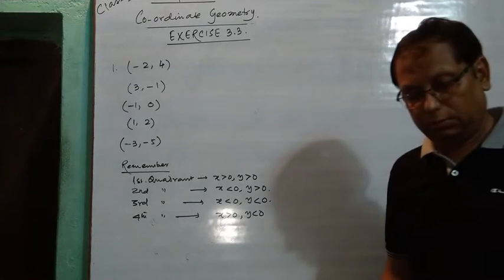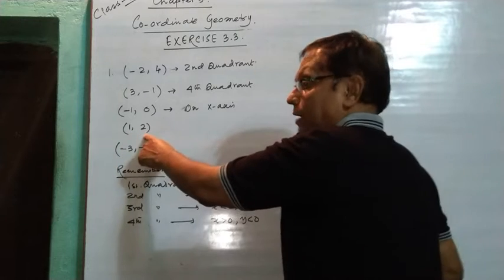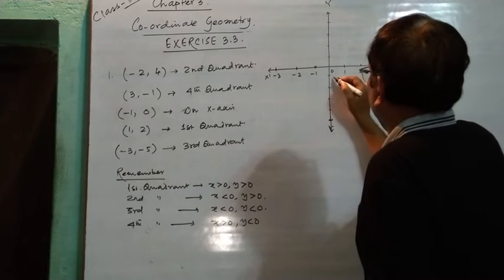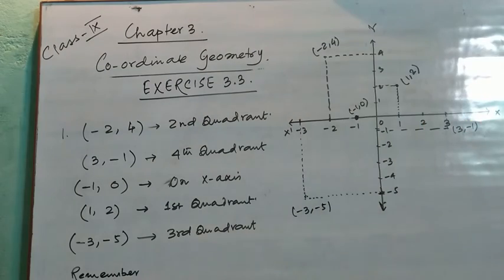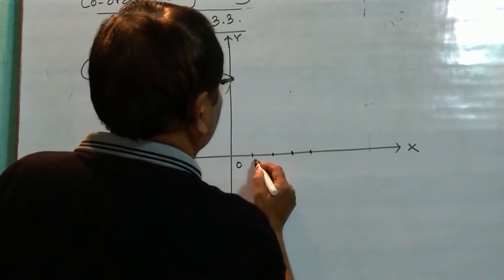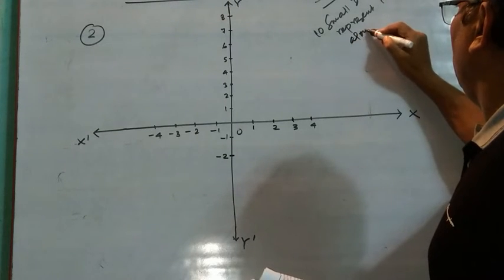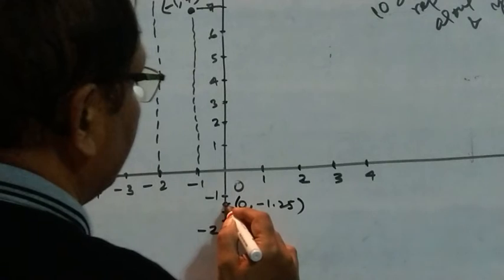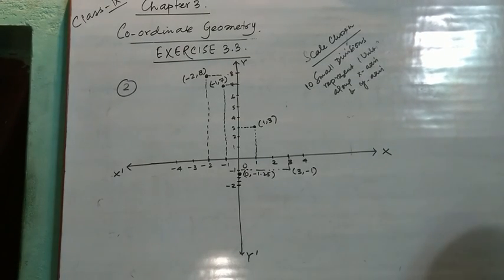Co-ordinate Geometry-III |NCERT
Dear viewers,
This is the concluding exercise of Co-ordinate Geometry. I hope you have understood the basics of this chapter properly. Go through all the questions of NCERT as well as other books.

Regards,
Debasish Mitra